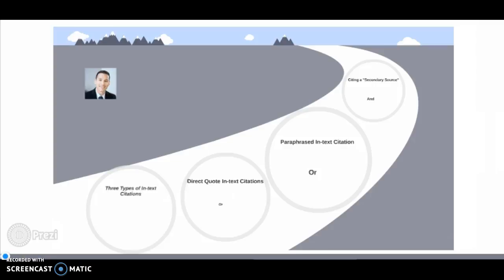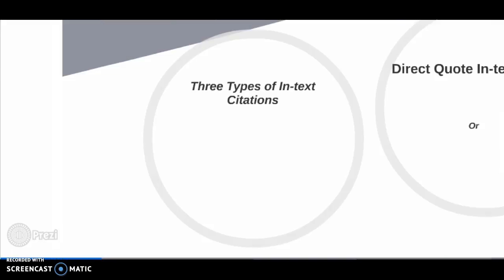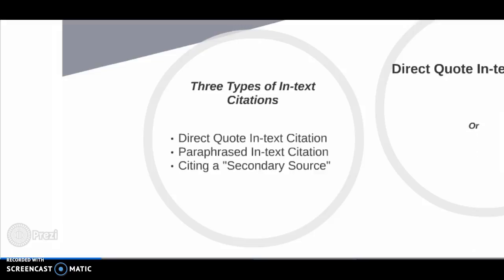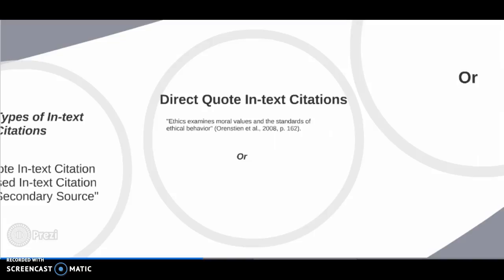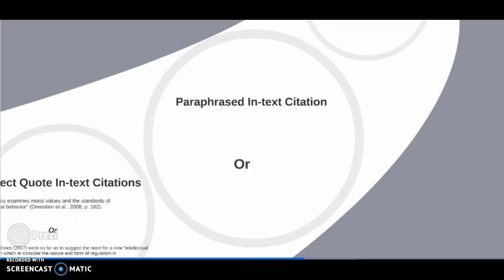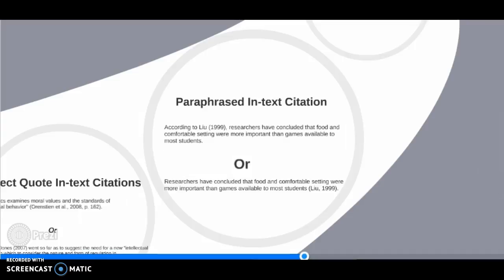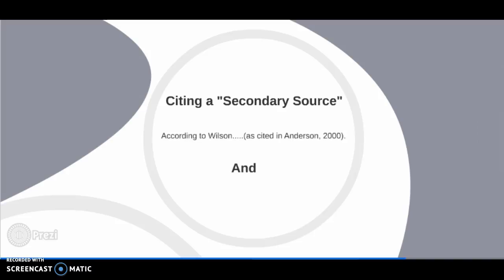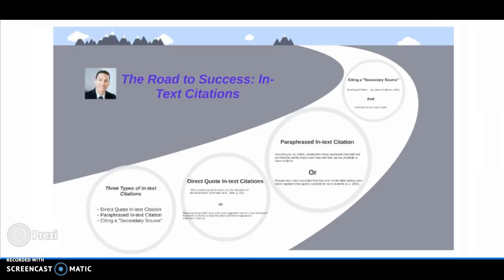Road to Success: In-Text Citations